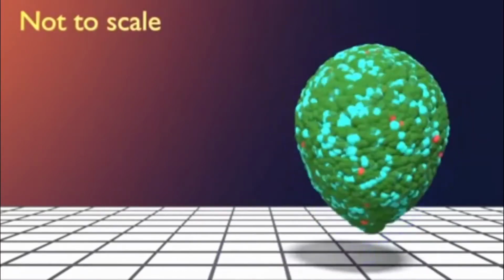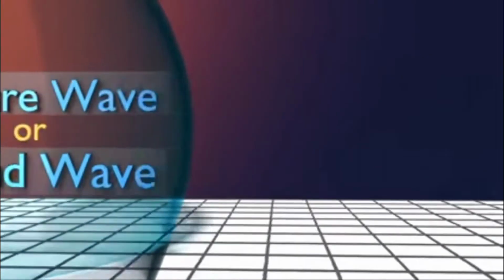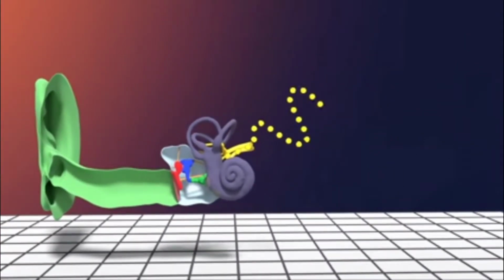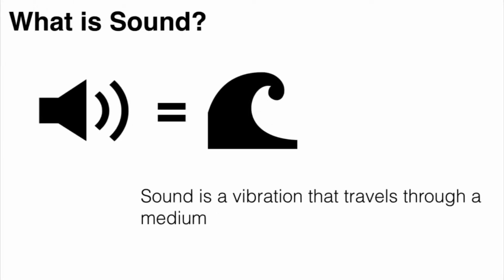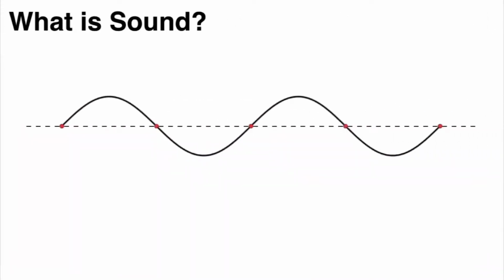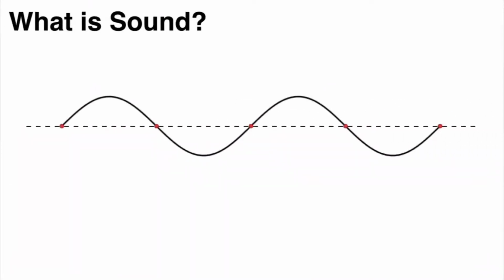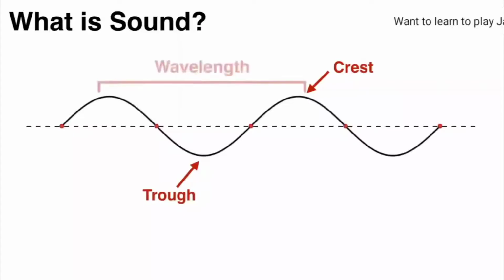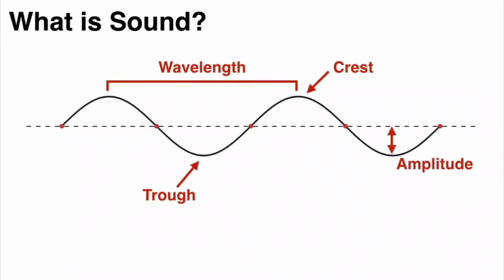Experiment No.1 " Involving Mechanical Waves and Sound"